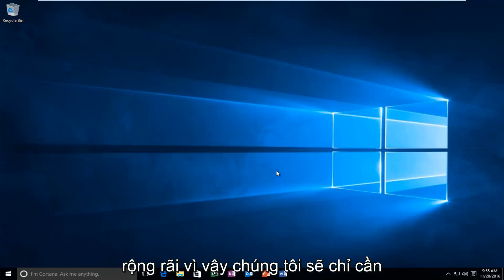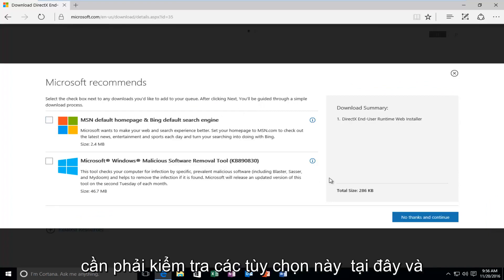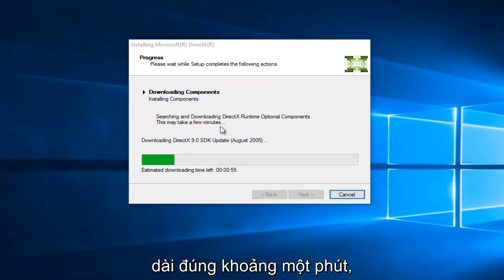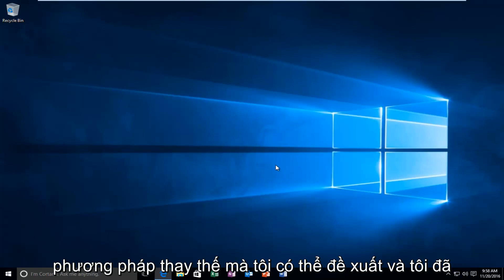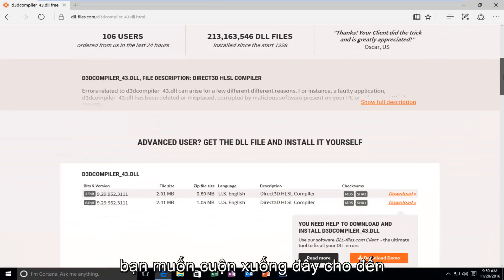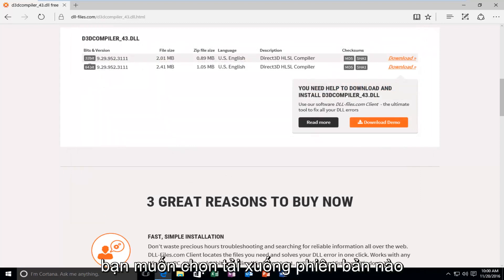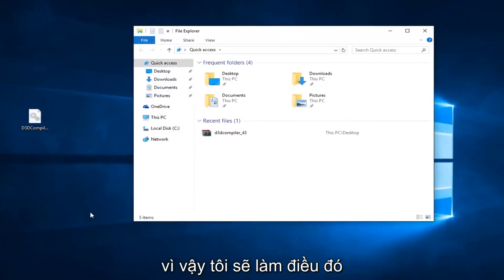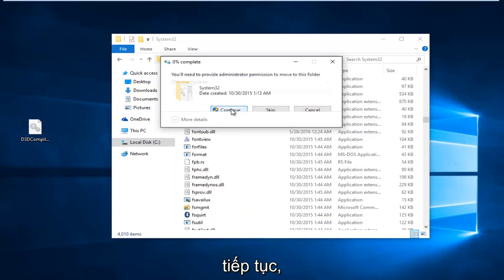Khắc phục lỗi D3dcompiler_43.dll Not Found hoặc Missing Errors nhanh chóng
Hướng dẫn này sẽ chỉ cho các bạn cách giải quyết và sửa lỗi d3dcompiler_43.dll bị thiếu.

Thông báo lỗi D3dcompiler_43.dll
Có nhiều cách lỗi d3dcompiler_43.dll có thể hiển thị trên PC của bạn. Dưới đây là một số thông báo lỗi d3dcompiler_43.dll cụ thể phổ biến hơn mà bạn có thể thấy:

"Không tìm thấy D3dcompiler_43.DLL"
"Tệp d3dcompiler_43.dll bị thiếu"
"Không tìm thấy tệp d3dcompiler_43.dll"
"Không tìm thấy D3dcompiler_43.dll. Cài đặt lại có thể giúp khắc phục sự cố này"
Lỗi D3dcompiler_43.dll xuất hiện khi trò chơi hoặc chương trình phần mềm khác được khởi động.

Nguyên nhân của lỗi D3dcompiler_43.dll
Sự cố D3dcompiler_43.dll do cách này hay cách khác do sự cố với Microsoft DirectX gây ra.

Tệp d3dcompiler_43.dll là một trong nhiều tệp có trong bộ sưu tập phần mềm DirectX. Vì DirectX được sử dụng bởi hầu hết các trò chơi dựa trên Windows và các chương trình đồ họa nâng cao, nên lỗi d3dcompiler_43.dll thường chỉ hiển thị khi sử dụng các chương trình này.